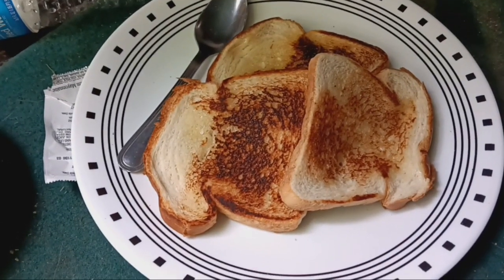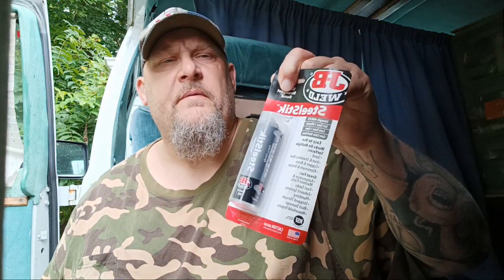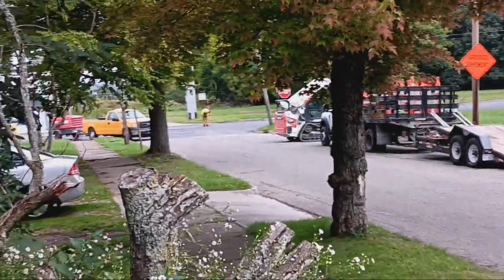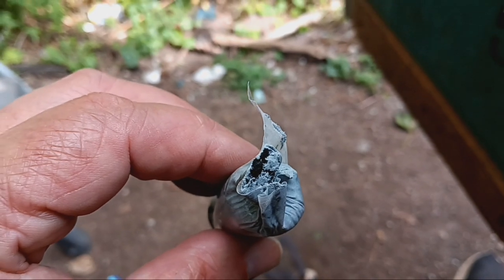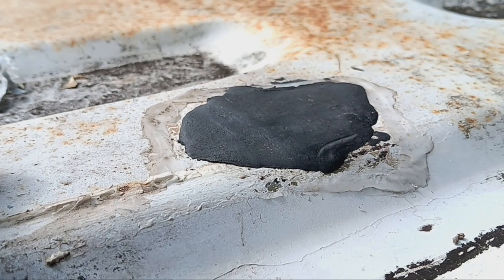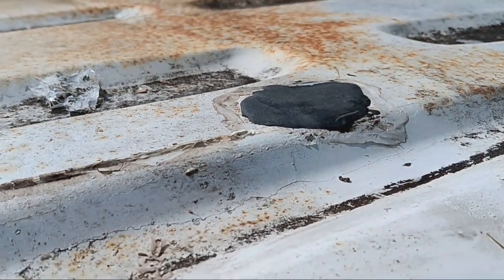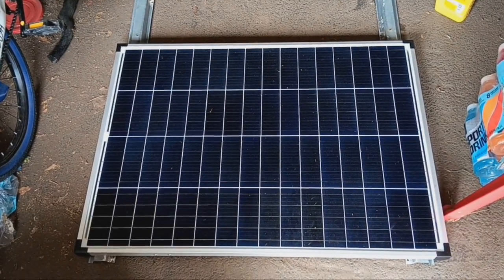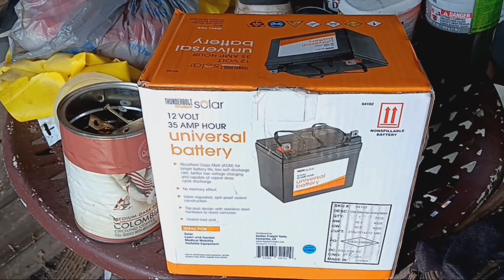JB Weld to fix holes and getting ready to put up 200 watts of solar...Vanlife in Ohio...